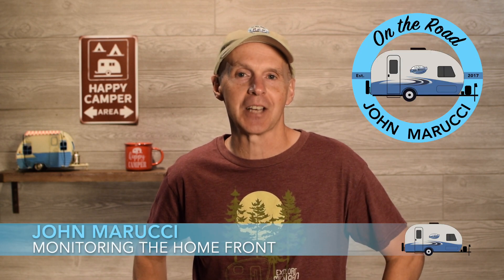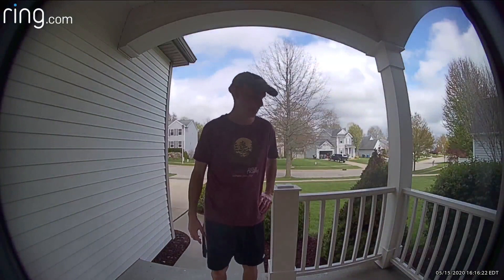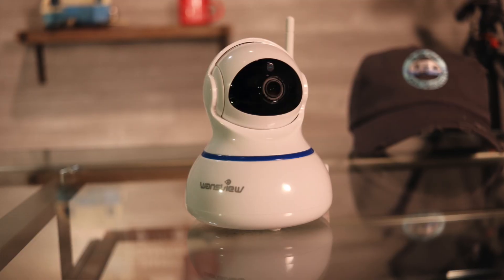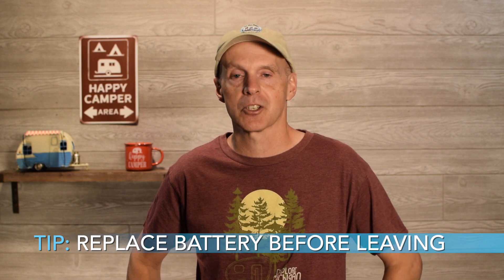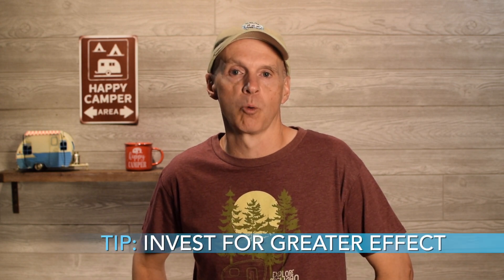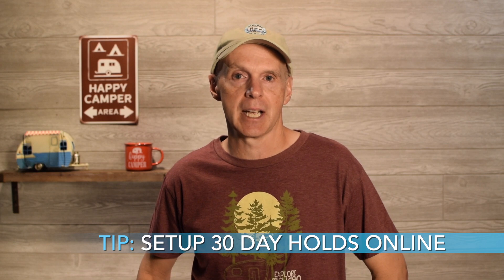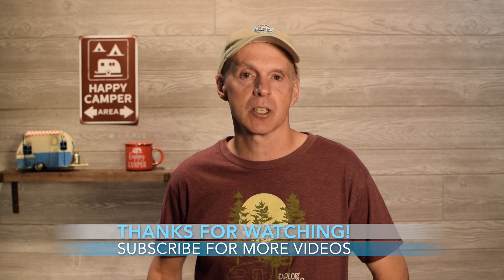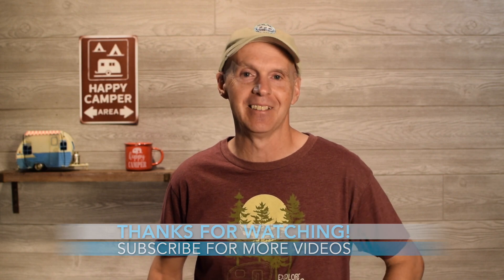RV Travel Tips for Monitoring the Home Front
In this video, I share my story about having my house thermostat die mid-winter while out of town. I then provide 10 things to think though that will help you monitor your home while you are away. I include 10 practical tips that will help you plan ahead to avoid stress, allowing you to enjoy your time out in your RV.

FEATURED PRODUCT*

- Ring Video Doorbell 3
- Wansview Wireless WiFi Camera
- La Crosse Technology Color Wireless Forecast Station
- Zircon Leak Alert WiFi Water Detector Alarm with Email, Audio & Visual Alerts
- Honeywell Home Econoswitch 7-Day Programmable Light Switch Timer

PURPOSE